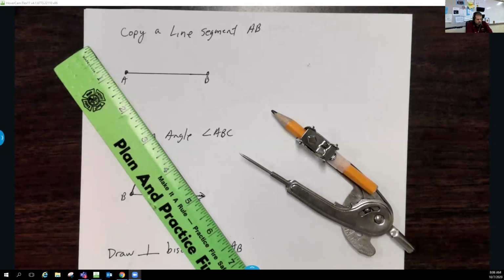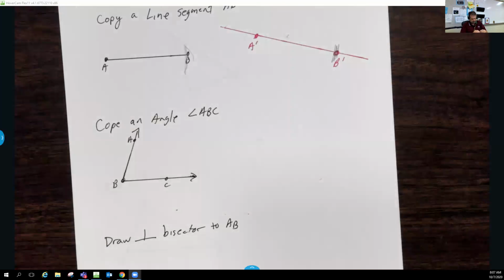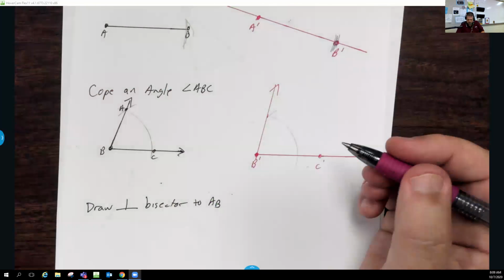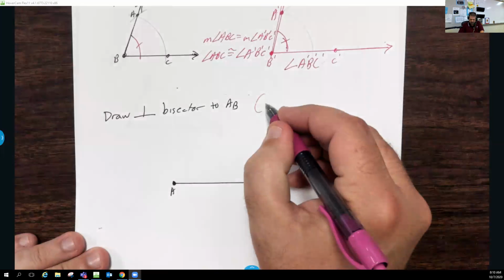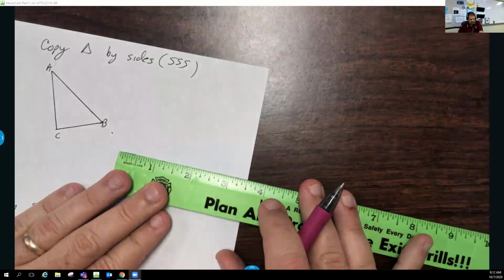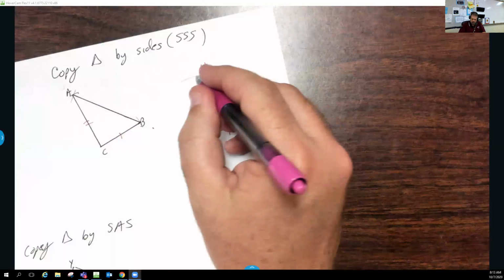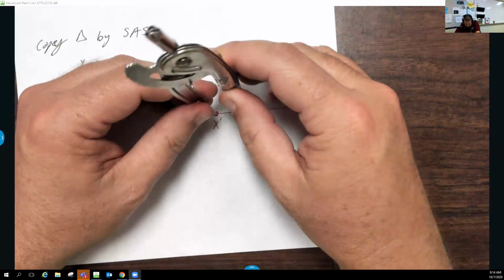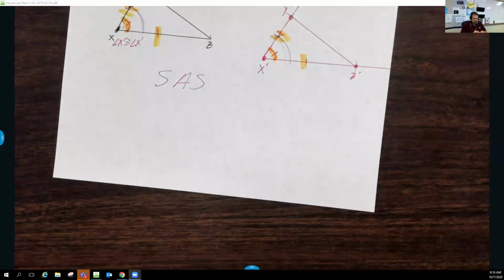12.1 Construction notes